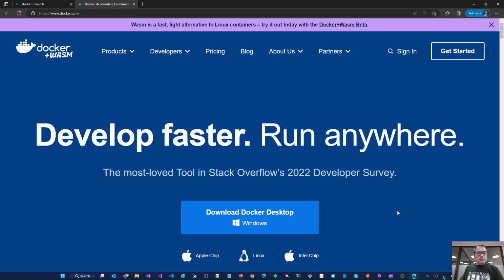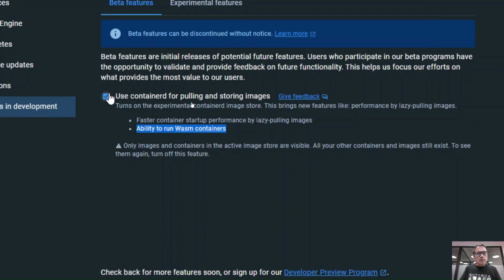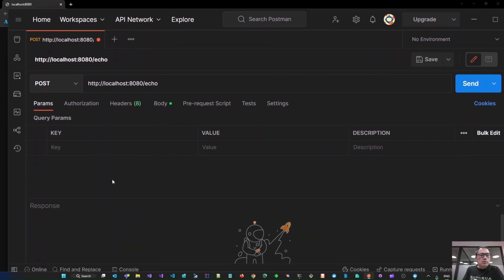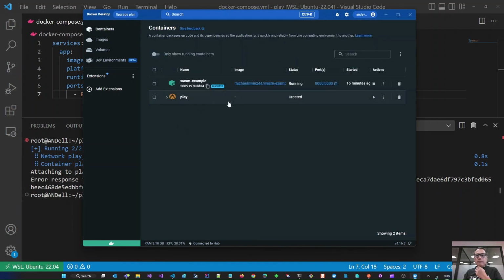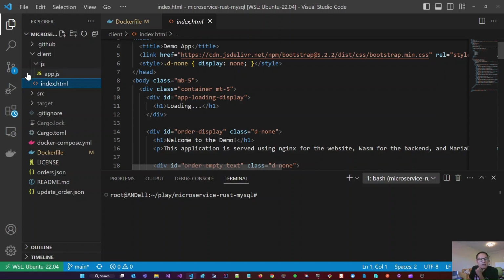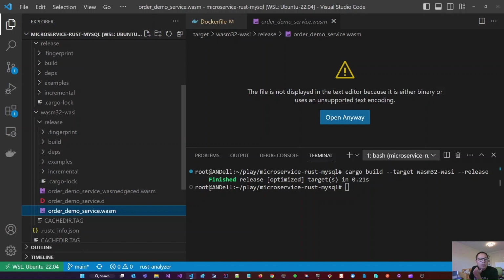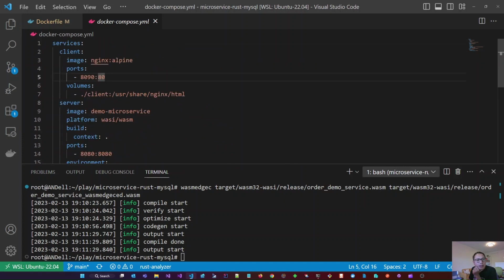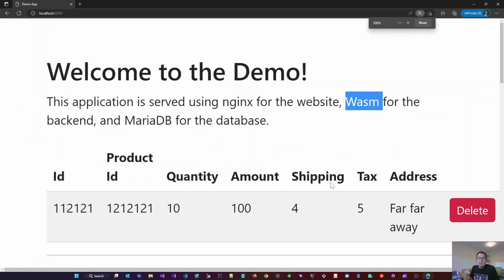Docker + Wasm: JS UI - Rust Wasm Backend - MySql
Trying Docker + Wasm samples from Docker:
- Prebuilt images
- Build and run sample code